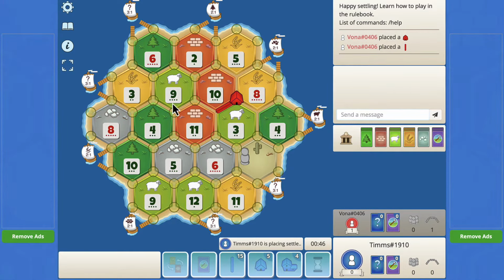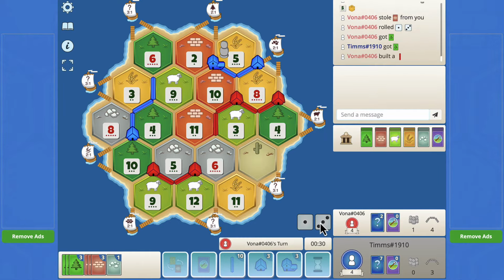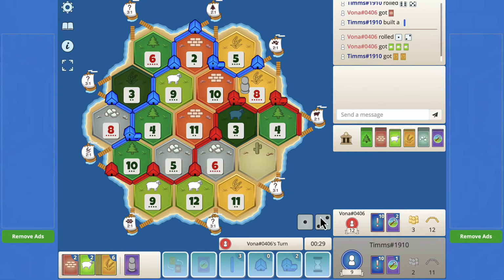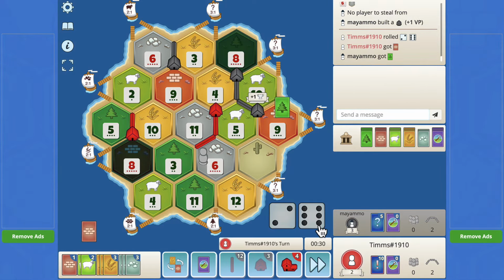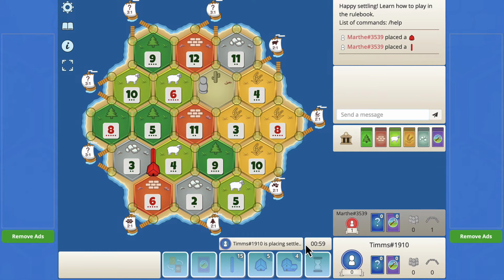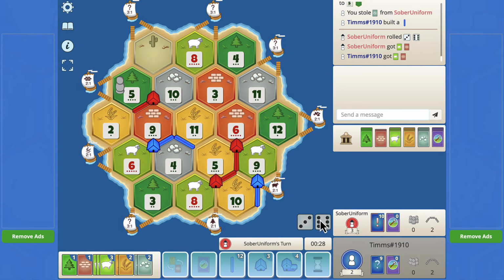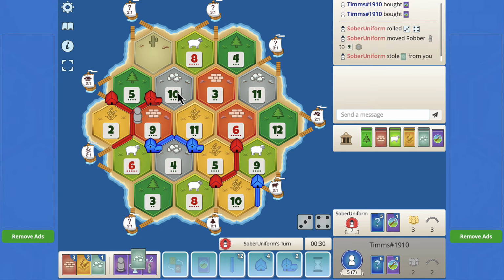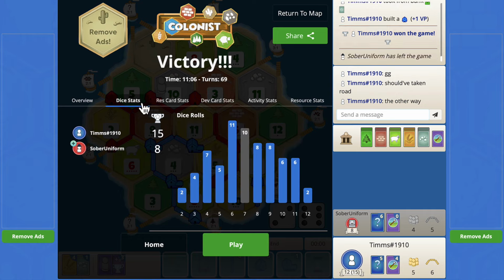Catan - BIG Road Mistake